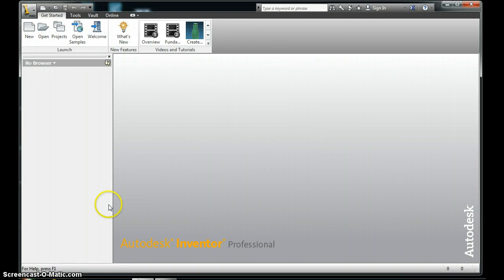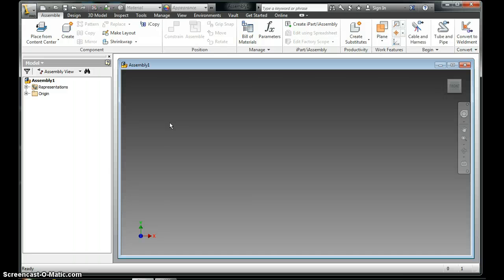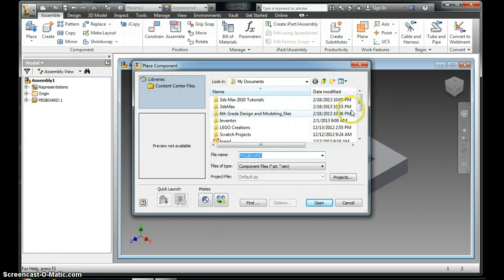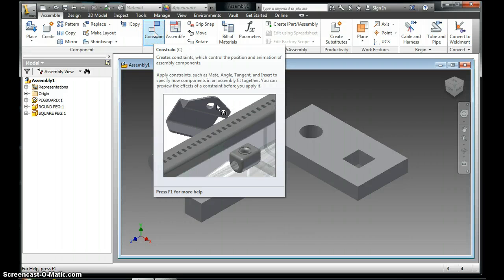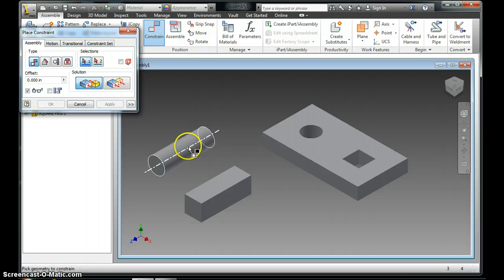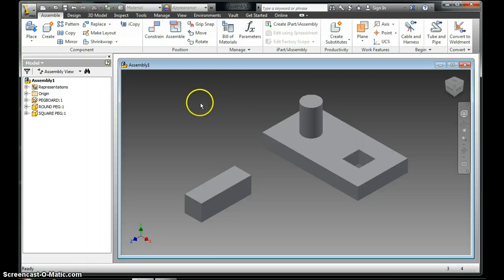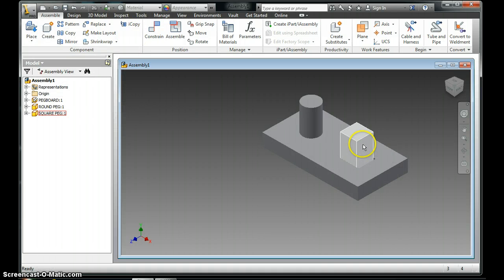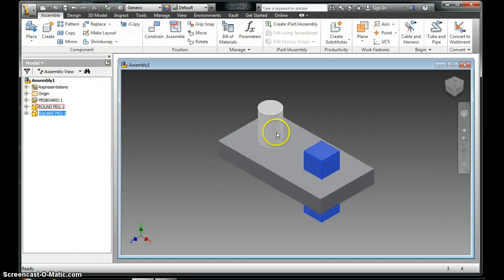PEGBOARD TOY 3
Activity 1.5.5 Pegboard Toy - Assembling parts into one file and constraining parts to the proper places